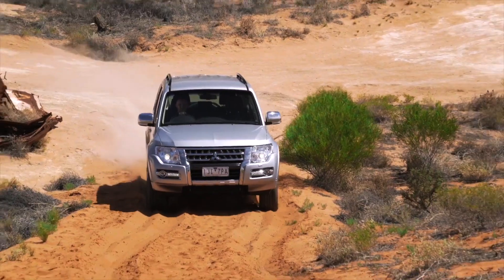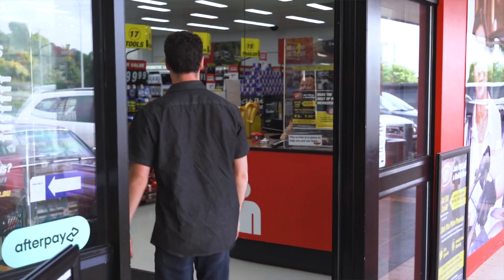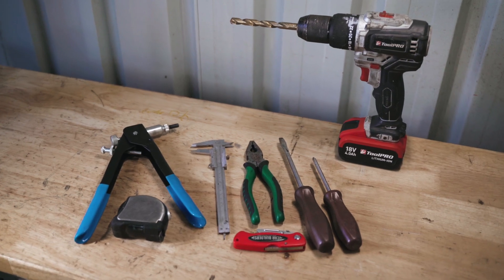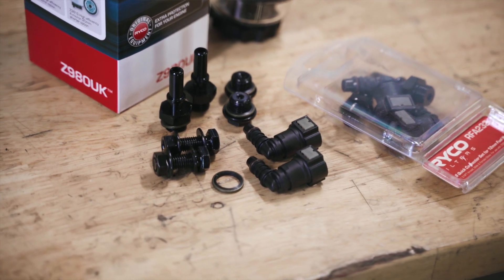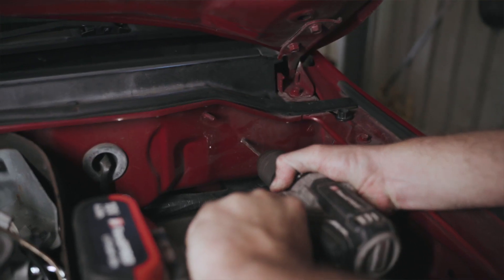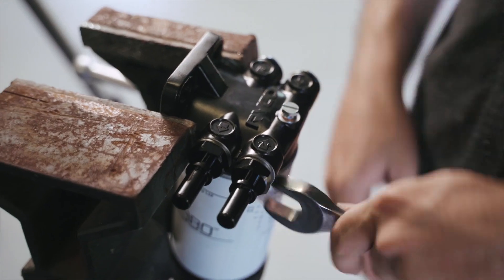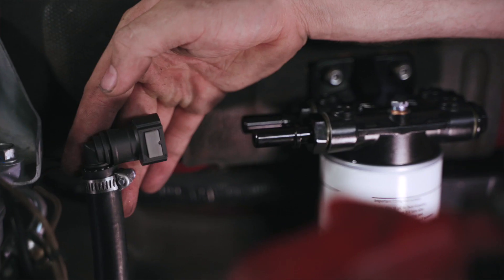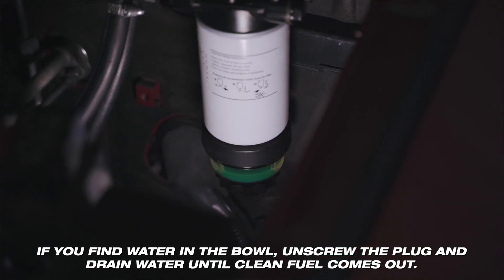Ryco Z980UK Universal Fuel Water Separator Installation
In this video, we look at how to install the Ryco Z980UK Universal Fuel Water Separator!

The Ryco Z980UK Universal Fuel Water Separator protects your engine by removing damaging water and contaminants before they foul your engine's primary fuel filter. This simple filtration upgrade can save you thousands in repairs and save your next big trip from mechanical disaster.